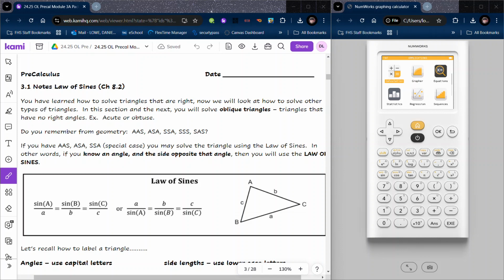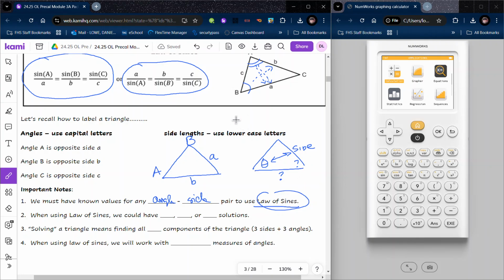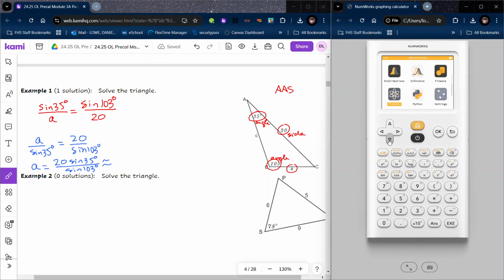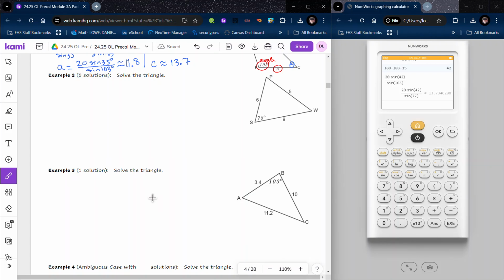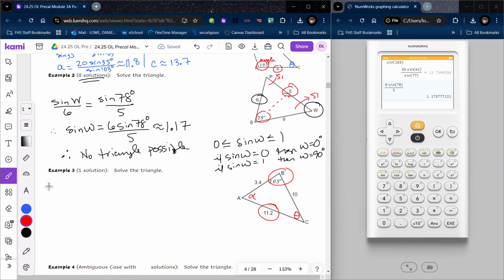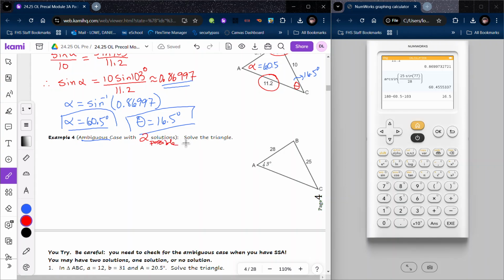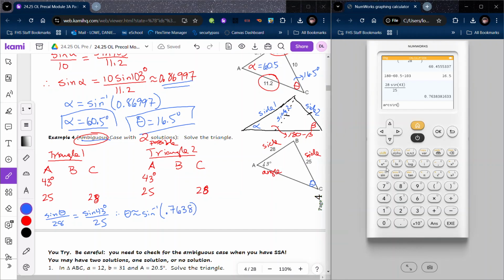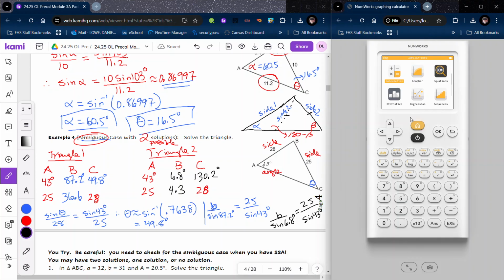Law of Sines (aka the sine rule): Notes Module 3A.1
working through examples using the law of sines (aka sine rule)
including when no triangle is possible and the ambiguous case